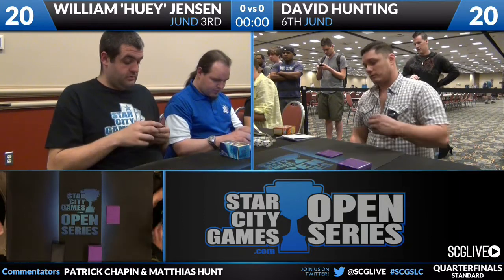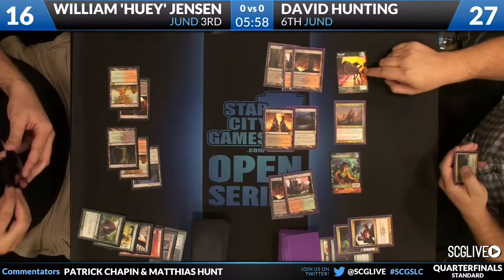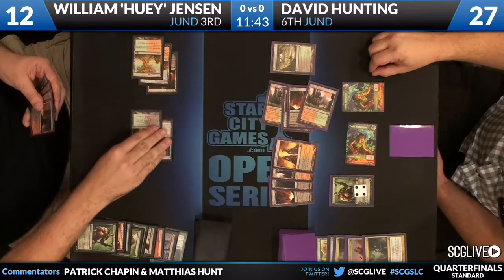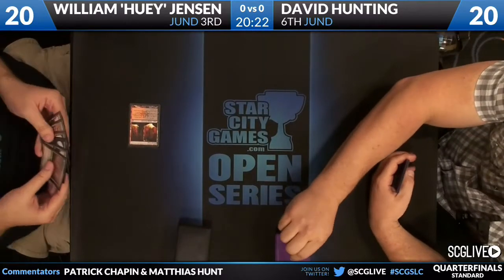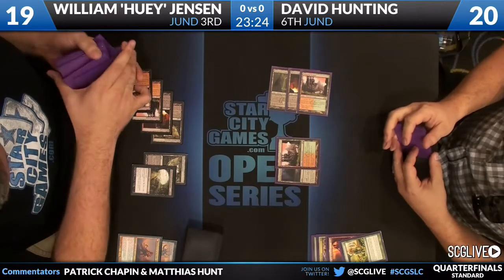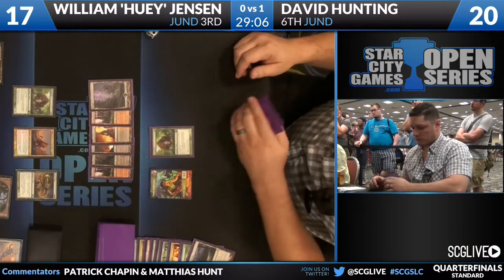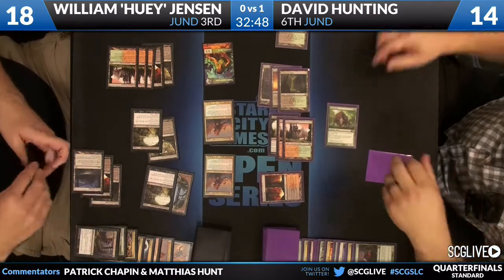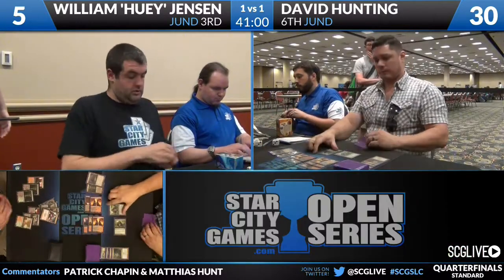SCGSLC: Quarterfinals - William Jensen vs David Hunting | Standard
From SCG Salt Lake City on August 10, 2013